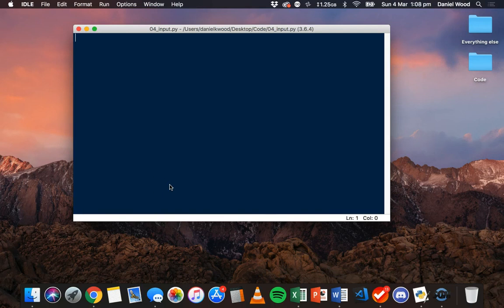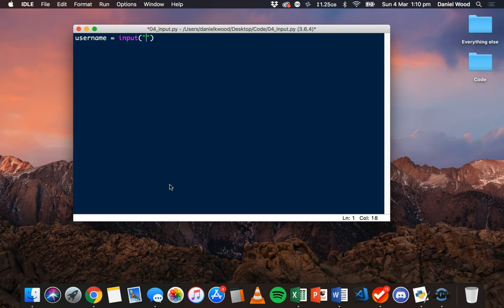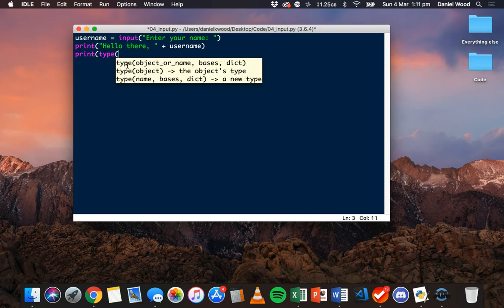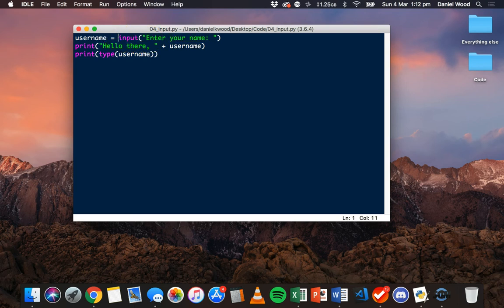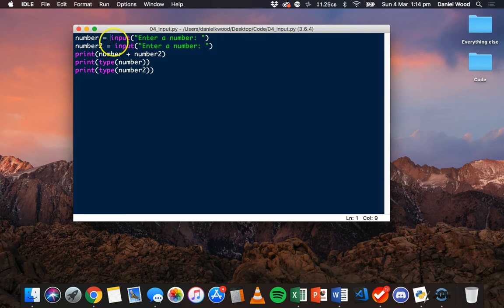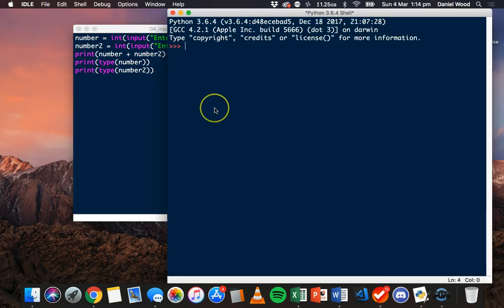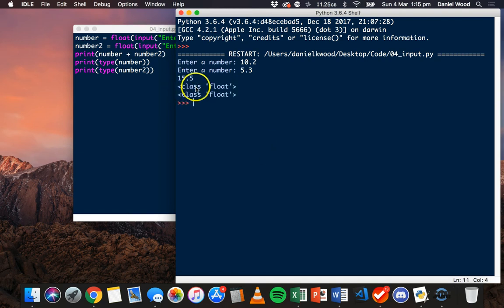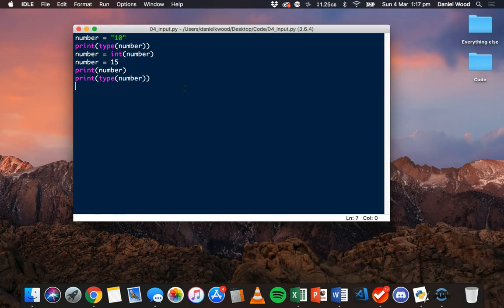Python Tutorial 4 - User input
This tutorial shows you how to store user input in a variable in your Python program.